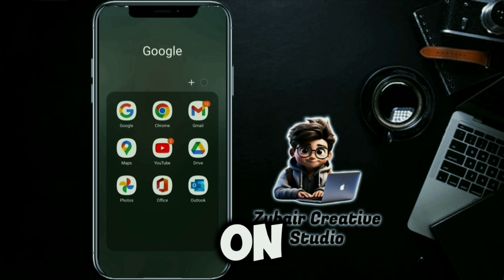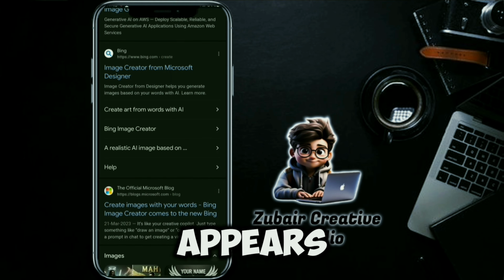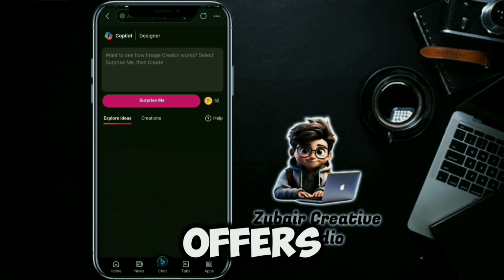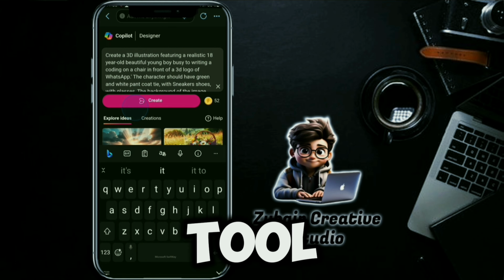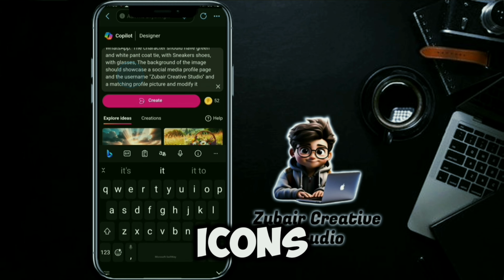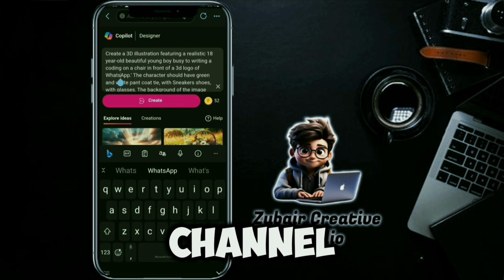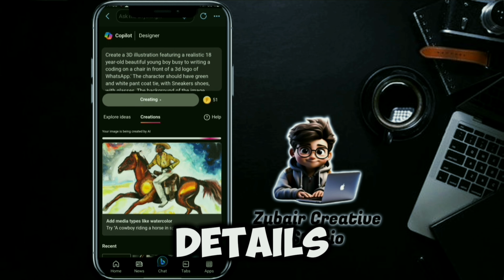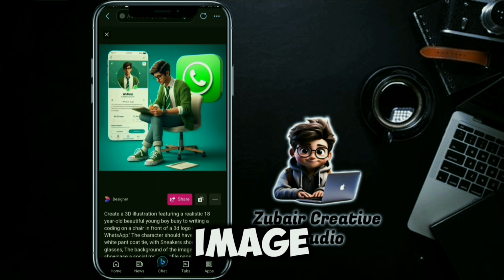How to create 3D AI Social media Image Boy Images | Bing image creator tutorial FREE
🌟 Learn How to Create Eye-Catching 3D AI Social Media Images with Bing AI! 🌟

🚀 Follow this step-by-step tutorial and discover how to customize your images for platforms like Instagram, Pinterest, and Facebook. 🖥️📸

📅 Timeline:
00:00 – Intro of Zubair Creative Studio
00:08 – Introduction to 3D AI Social Media Images
00:17 – 3D AI Social Media Images Example
00:30 – Some Information
00:44 – Step 1: Introduction to Bing AI Image Creation
01:33 – Important Message
01:47 – End

🛠️ Software List Used:
1. Mobile Phone: Samsung A02s
3. Video Editing Software: CapCut
4. Thumbnail Design Software: Adobe Photoshop
5. AI Tool: [Bing Image Creator]

➡️ Your Queries & Tags for Reference :

How to create 3D AI Social media boy Images
ai avatar
photo editing
bing ai
bing
3d photo editing
bing app
how to create image in bing ai
image creator ai
microsoft bing image creator
3d illustration
how to make bing ai image generator
microsoft account create
3d ai generator